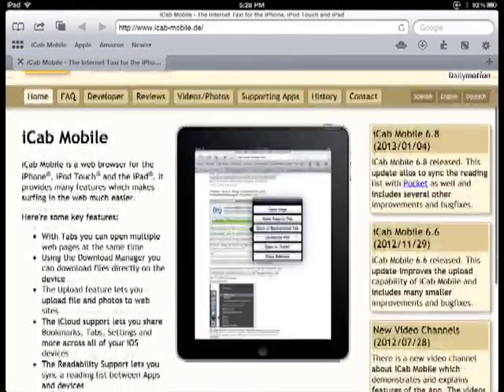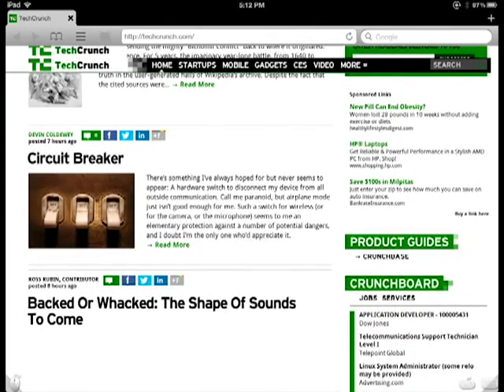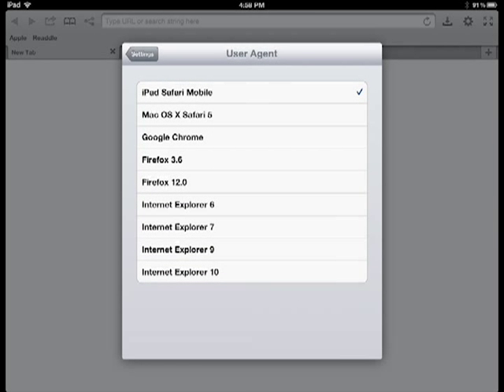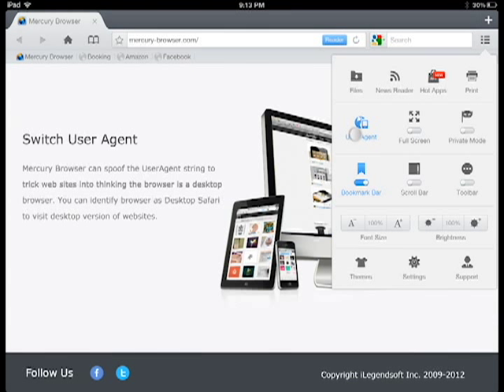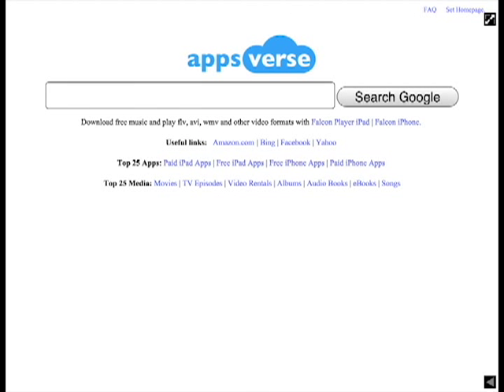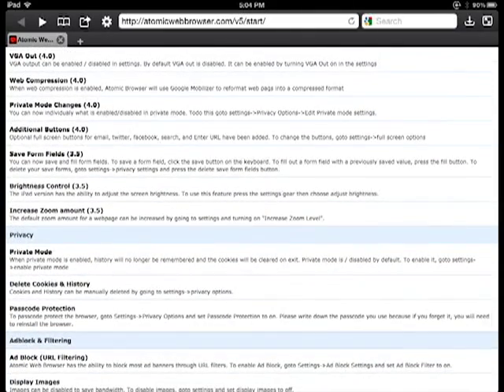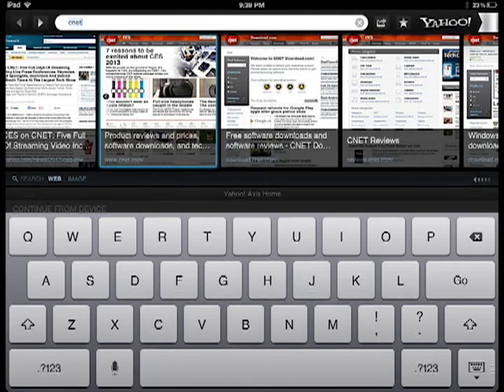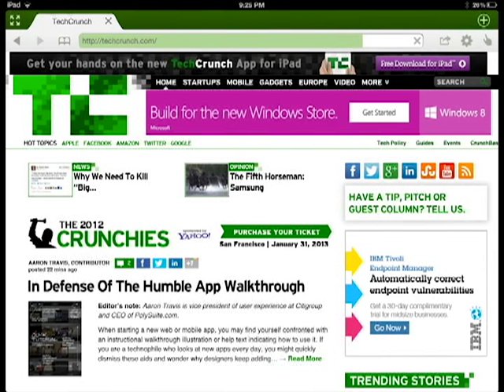Top 10 iOS Browsers 2013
If you need help with your Apple or Android devices, you have come to the right place
  -  AppDroidHelp

The  order  in  my  videos  determine  MY  favorite  apps/browsers; your  favorites                might  and  probably  will  be  different.